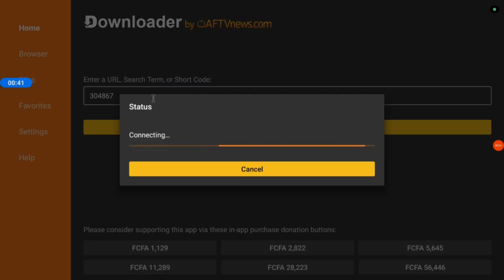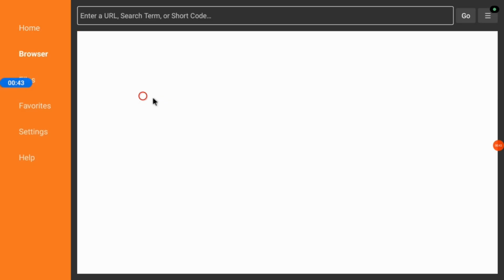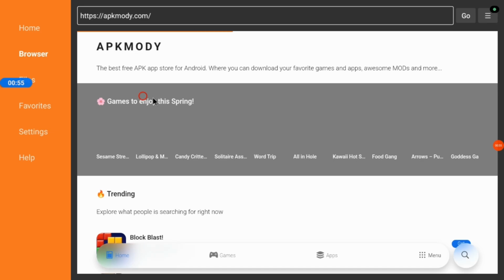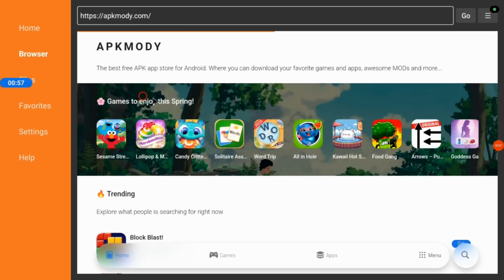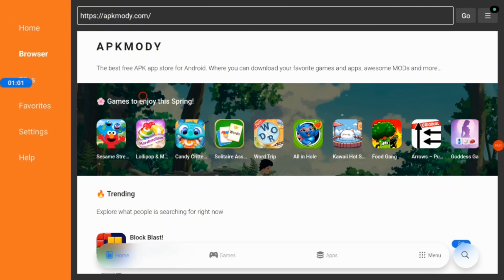✅How To Install APKMODY on ANY Android TV, TV Box or Google TV (Downloader Code 2025)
Learn how to download and install APKMODY on Android TV, tv box, Google tv using the Downloader app and Downloader Code in 2026. This step-by-step tutorial works on Android TV, Google TV, NVIDIA Shield, Mi Box, and more